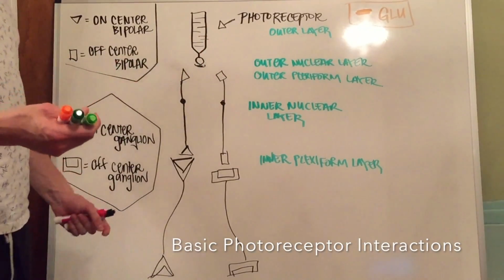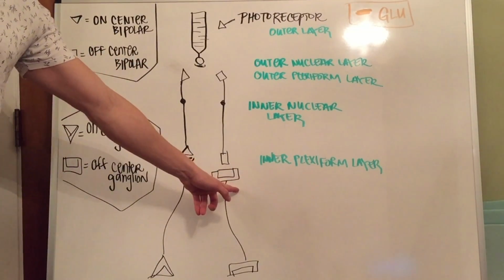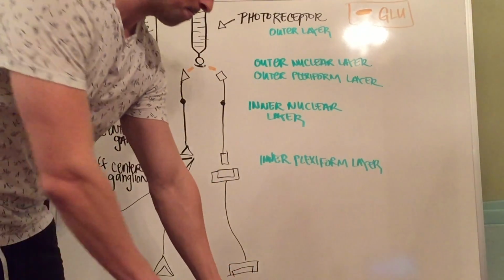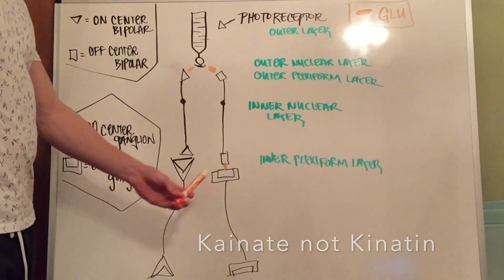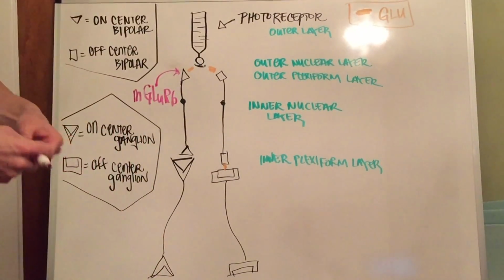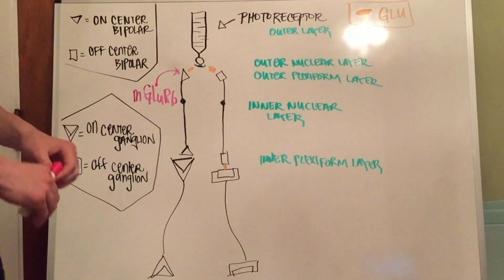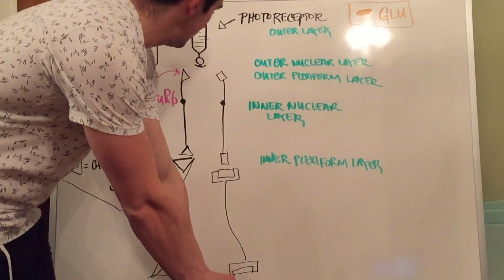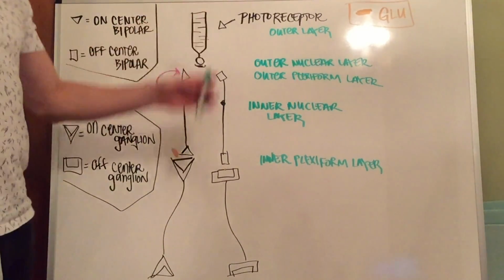Photoreceptor Interactions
This video is about the basic interactions for Photoreceptors. There are plenty of more reactions but I am just shedding light on the basic ones.
I say kinatin in the video but really mean Kainate receptors. This is one of the three ionotropic glutamate receptors. The other 2 are NMDA and AMPA. This trio are found on off center bipolar, off center ganglion and on center ganglion